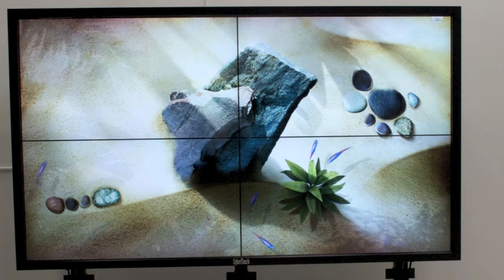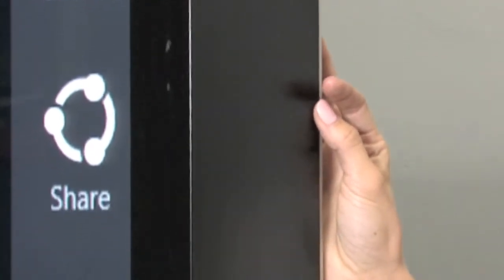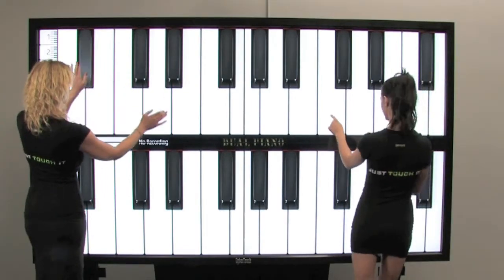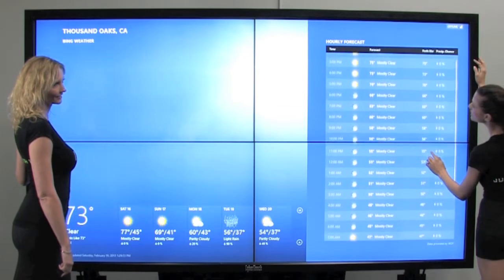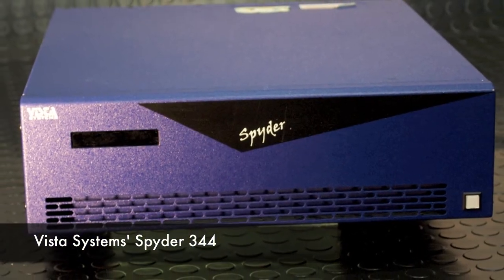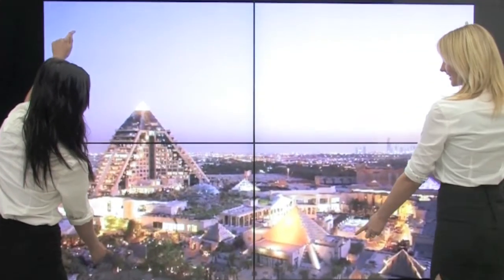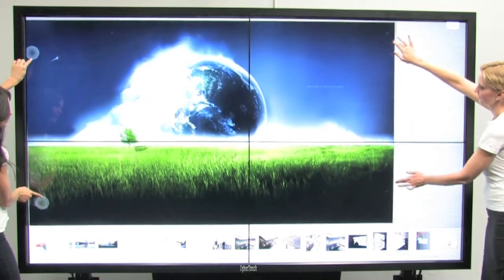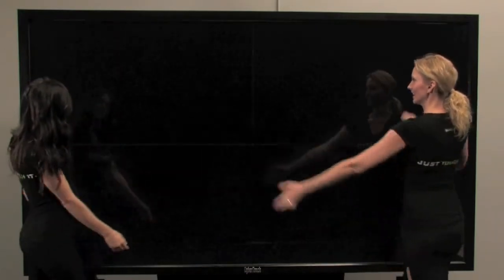CyberTouch Invidia Multi-Touch Video Wall with Vista Systems' Spyder Video Processor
This video tour showcases CyberTouch's Invidia Multi-Touch Video Wall with Vista System's Spyder Video Processor.  The Spyder allows each monitor of video wall to run at 1080p native resolution.  CyberTouch's Touch technology allows up to 40 simultaneous touch inputs.  Visit CyberTouch.com for more information.